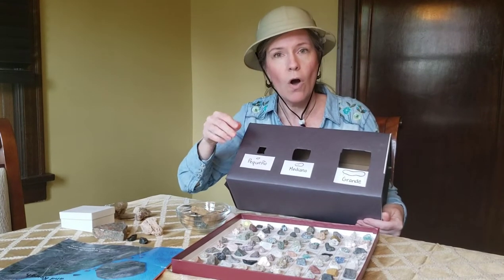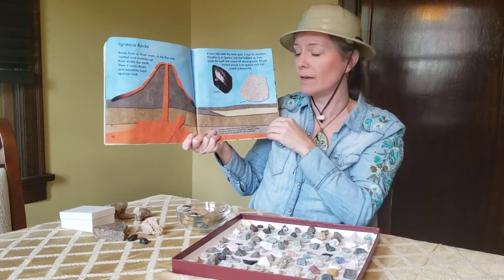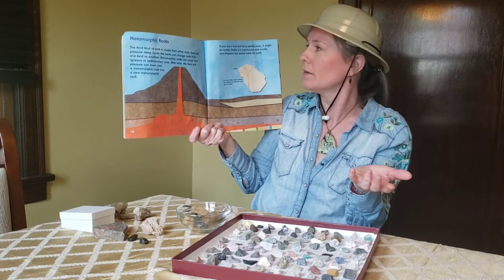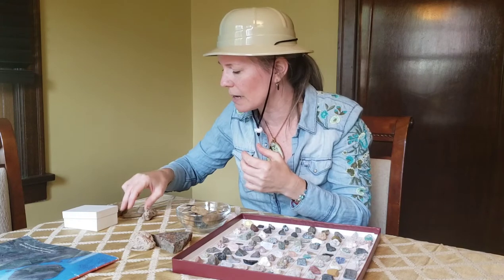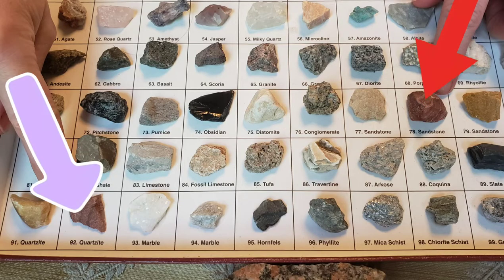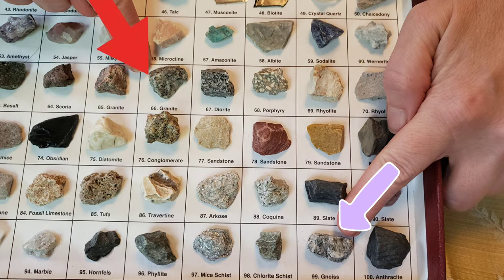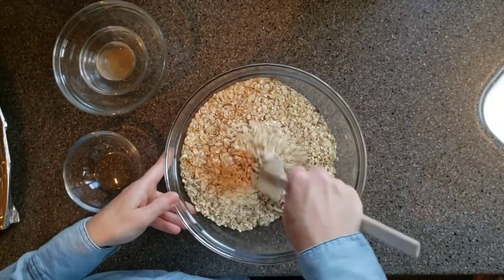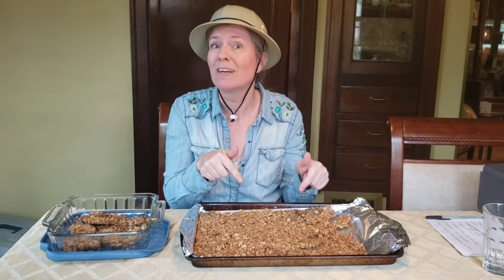Making and Eating Rocks?! The 3 types of rocks with Ms. Stacey!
Director:

Moose Moose

Starring:

Stacey Dunbar

Cinematography:

Julian Alonso

Editing:

Julian Alonso